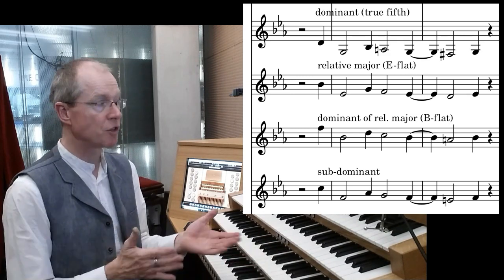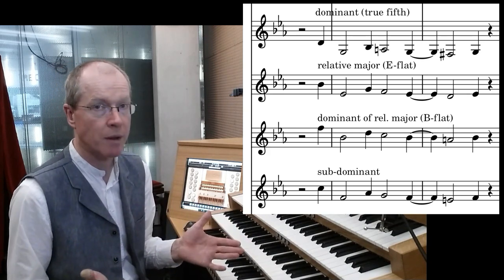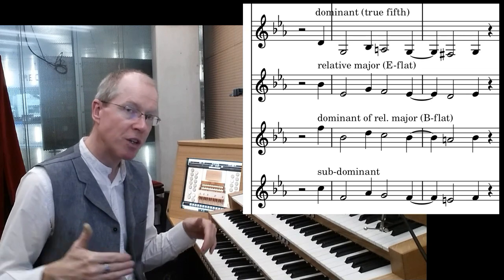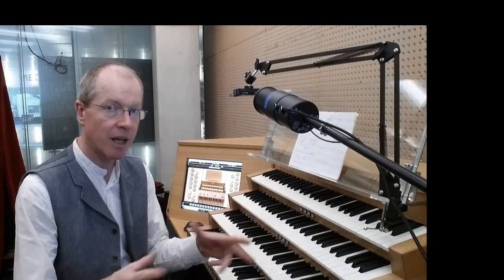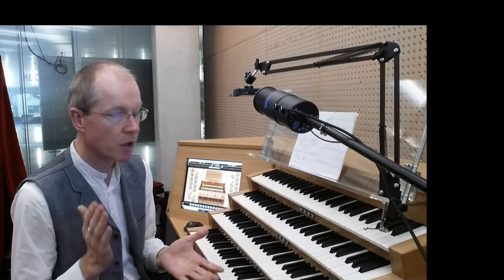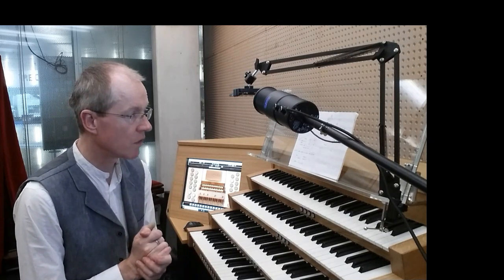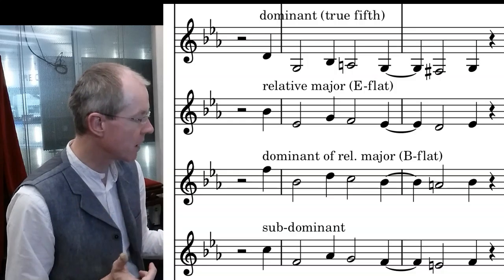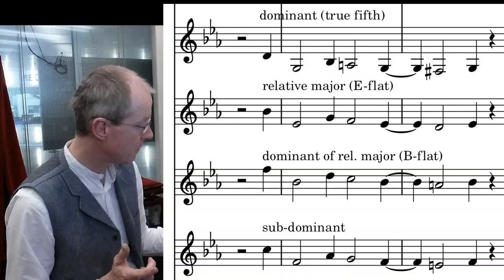Improvising Bach's Unfinished Fugue BWV562_ part II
This video deals with the middle section or development of the Fugue. I discuss and demonstrate modulation of the Subject (main theme) to principal related keys, and how to make passages linking one key to another. This video also shows how to structure the development section, and how to organise your thoughts so that each aspect of the task can be dealt with in turn.